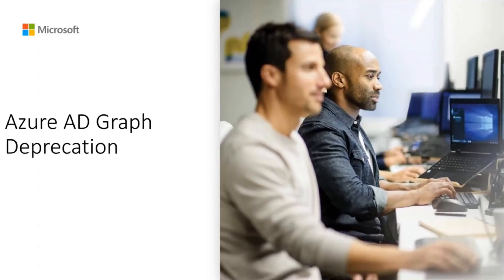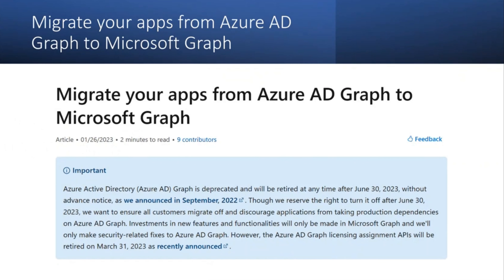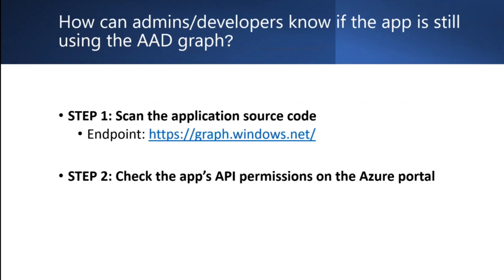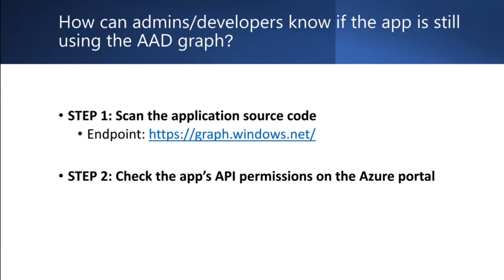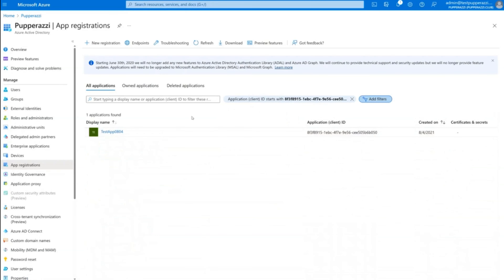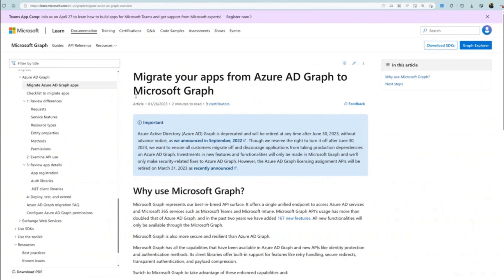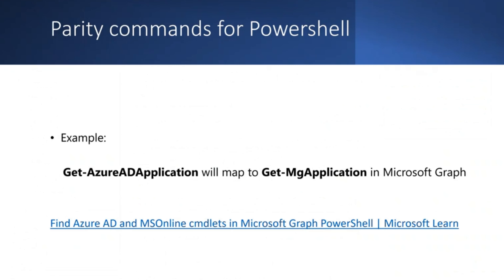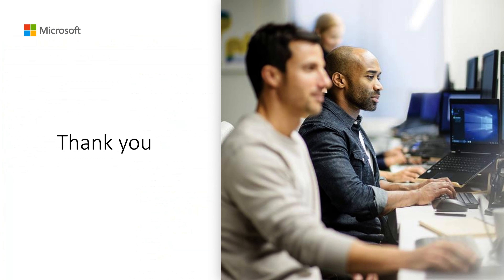Overview of Microsoft Entra Graph deprecation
In this video tutorial from Microsoft, you will receive an overview of the upcoming Azure Active Directory Graph or Microsoft EntraGraph deprecation due on June 30, 2023. This video will be helpful for Microsoft Entra administrators  ensure that all applications are migrated successfully to Microsoft Graph.